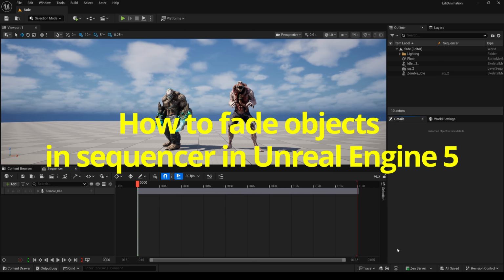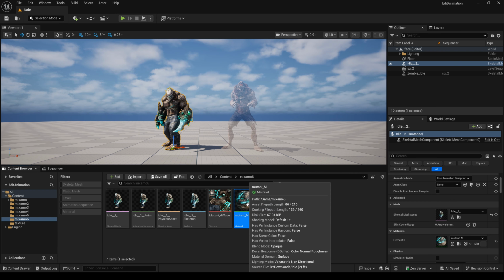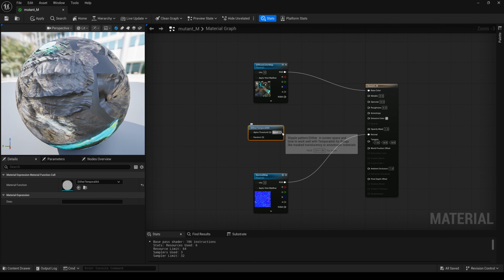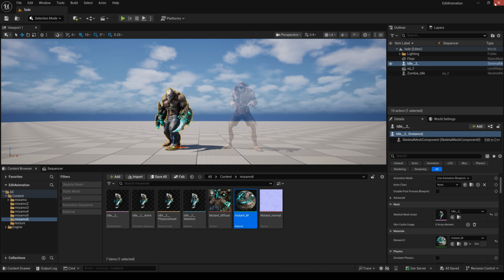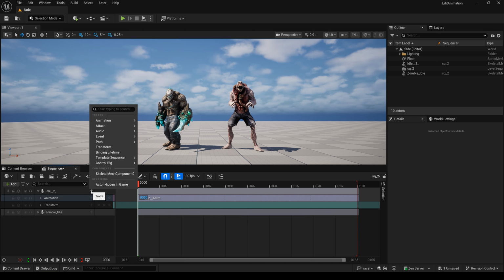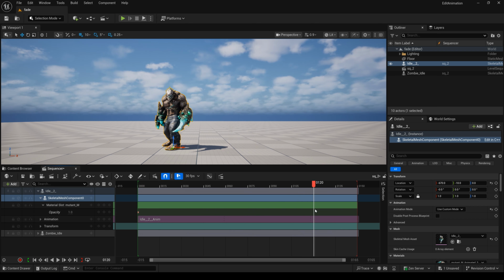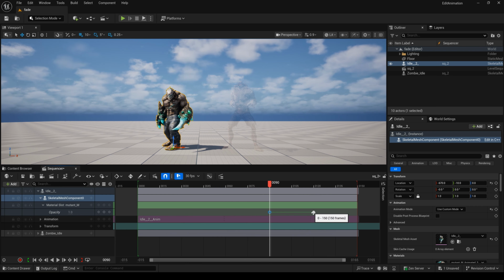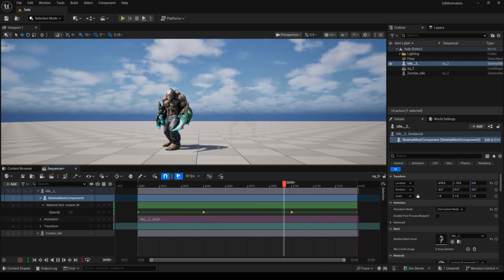How to fade objects in sequencer in Unreal Engine 5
In this video you will learn How to fade objects in sequencer in Unreal Engine 5